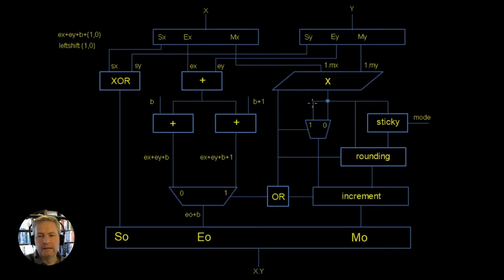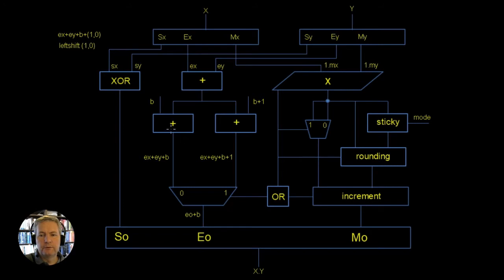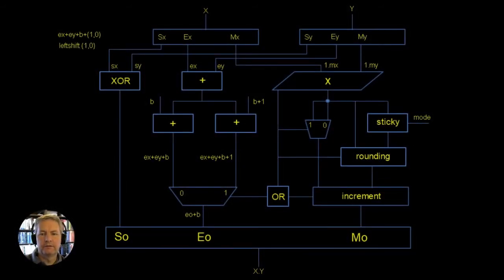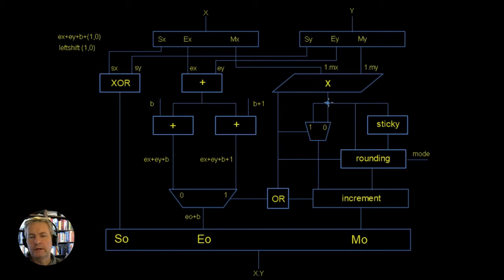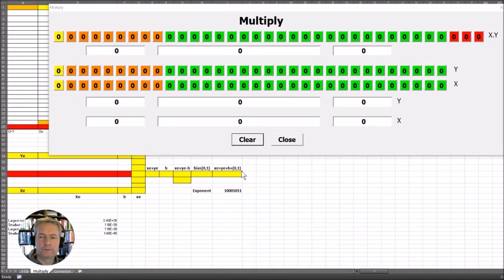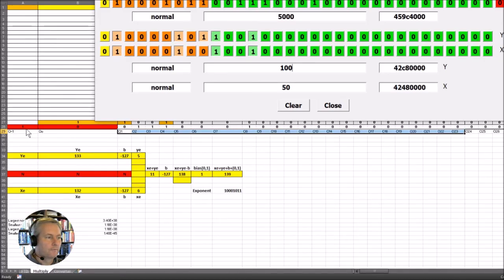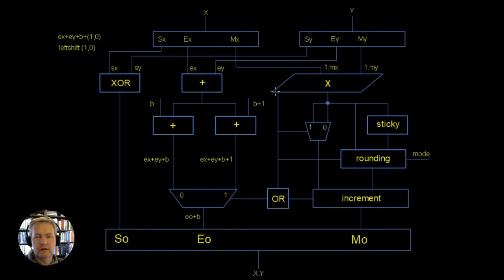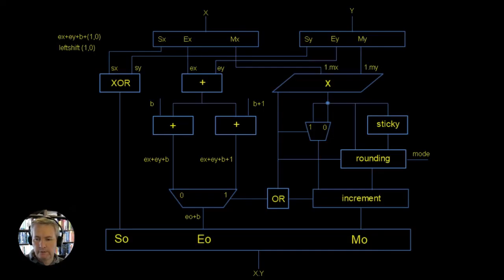Floating Point Multiplier